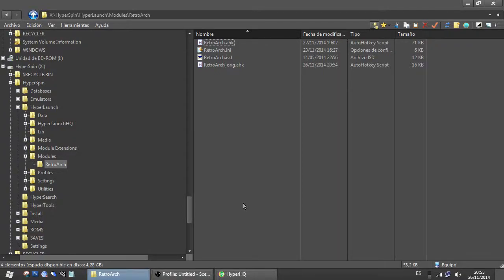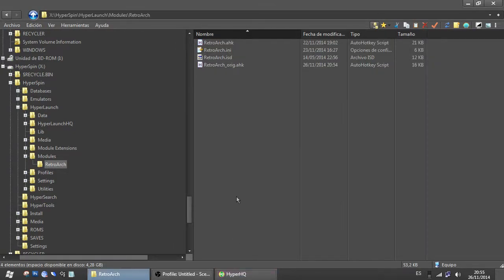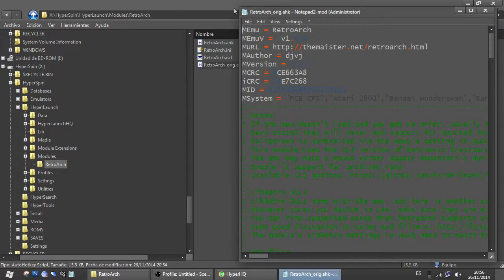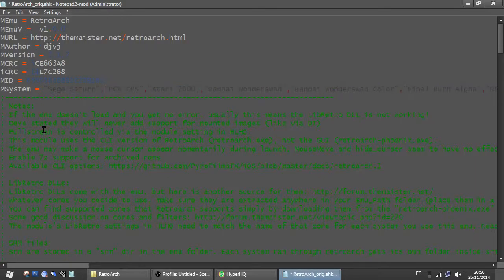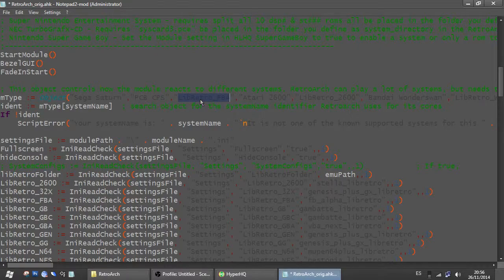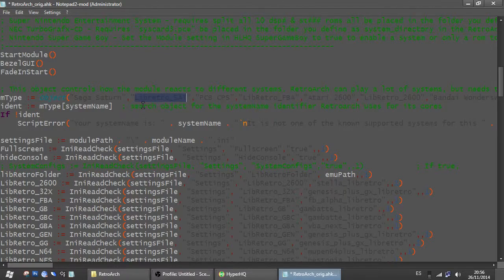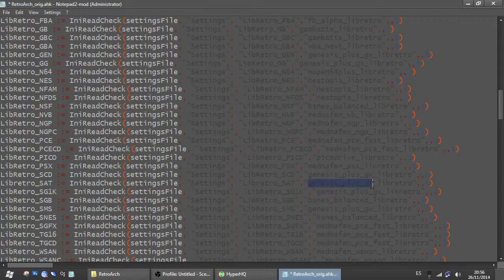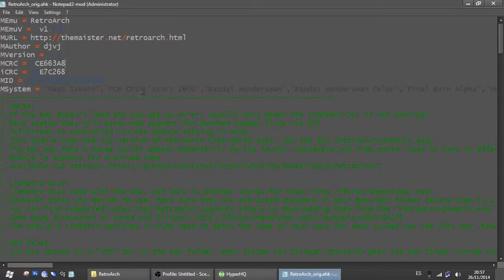HyperLaunch Modules - Adding a New System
Adding a new system to HyperLaunch modules is very easy actually, you don't need to wait for updates, etc, Simply edit a few lines here and there, in this case I added the Sega Saturn system that uses the retroarch yabause core.

Excuse my English ;)